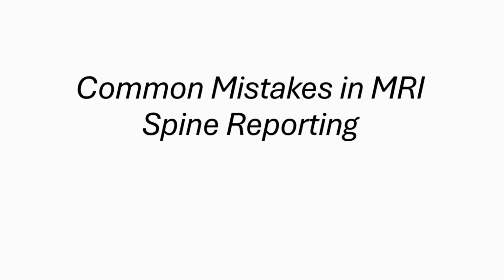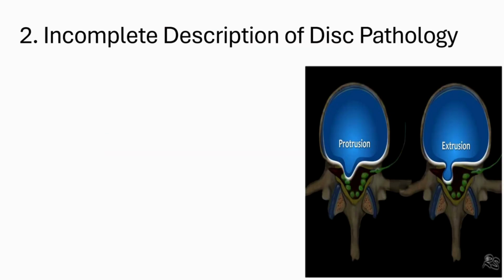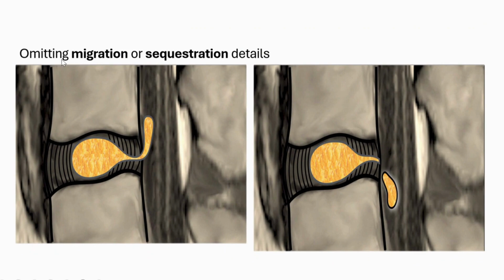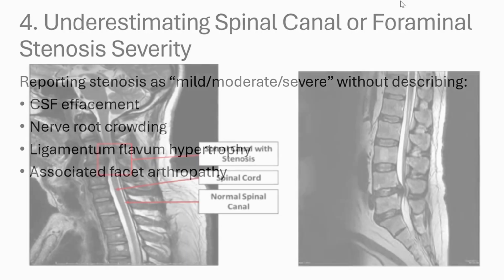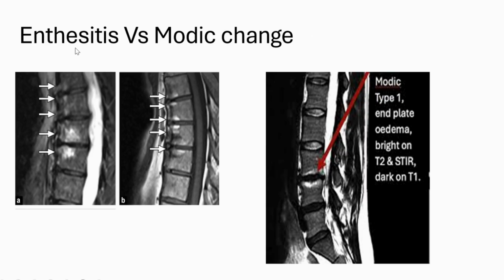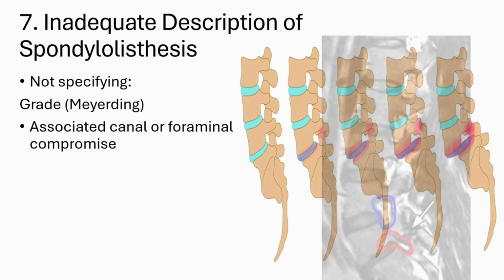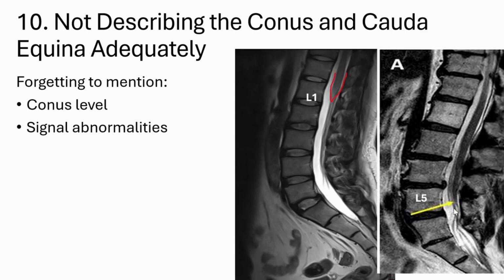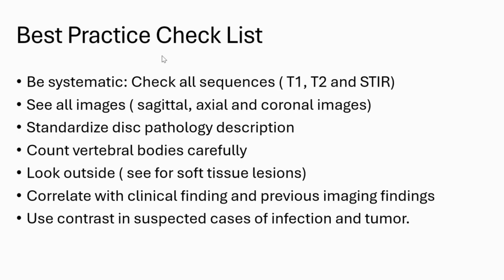Common Mistakes in MRI Spine Reporting : Radiology Exam Guide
Learn the most common mistakes in MRI spine reporting and how to avoid them. This video is designed for radiology students, exam candidates, and clinicians who want to sharpen their reporting skills.

👉 What you’ll gain:

Clear explanation of frequent reporting errors

Practical tips to improve accuracy

Exam‑focused guidance for radiology assessments

Real‑world insights for clinical practice
(@ Orthopaedic Academ)